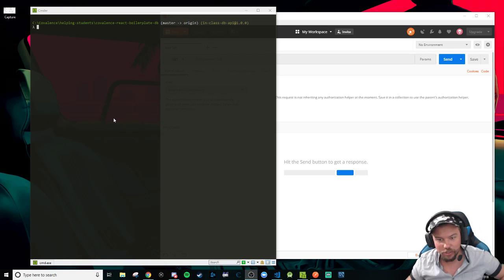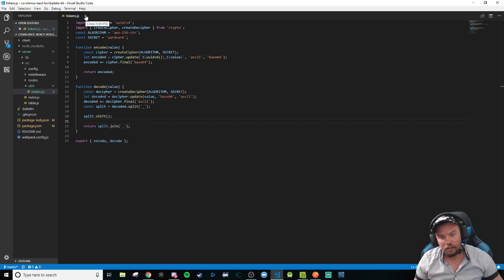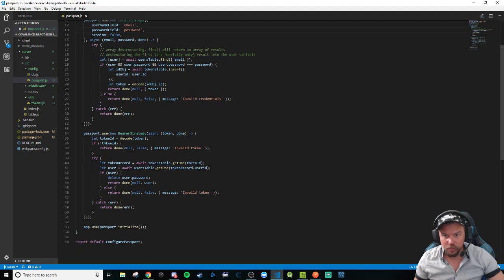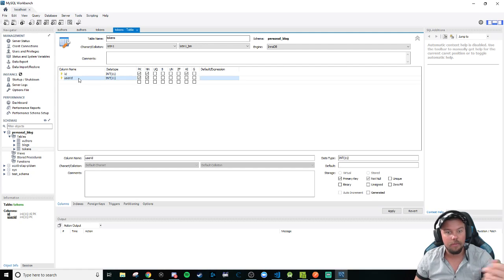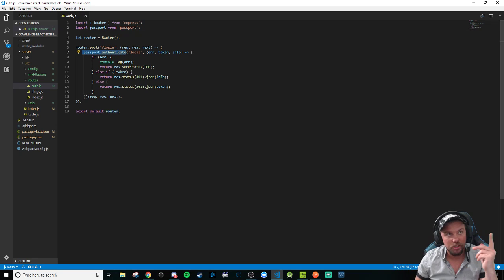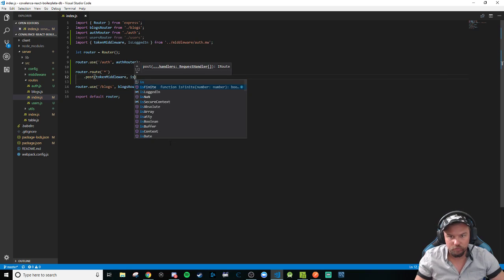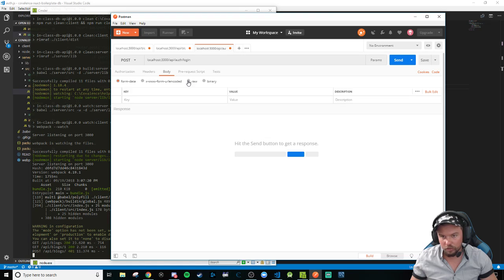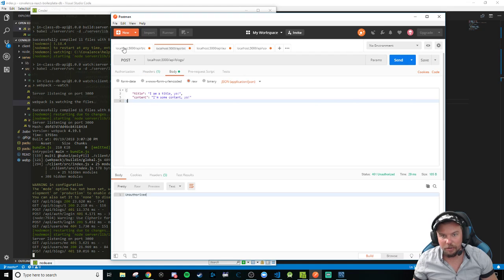Hooking up Authorization to Server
Using the Covalence DB Boilerplate to wire up a very simple full stack blog web application!

* MySQL Database with 2 simple tables ran by MySQL Workbench gui

* NodeJS using ExpressJS to run a server API we code

* PassportJS with UUID Token Encoding and Decoding

* ReactJS frontend where we use react-router-dom to navigate between blog post components!

* Super fun!